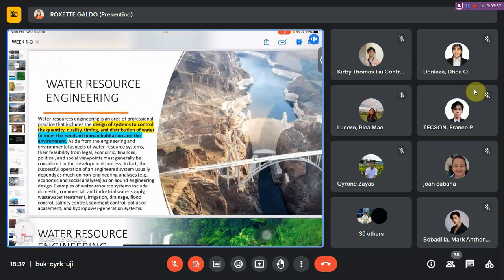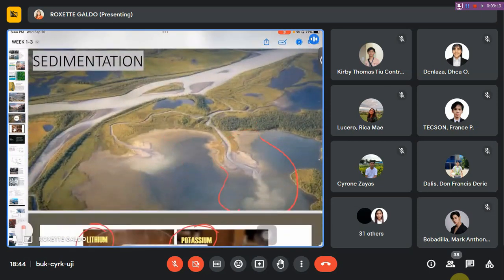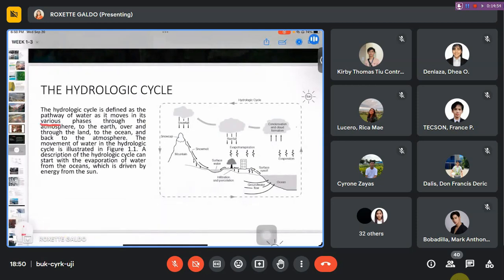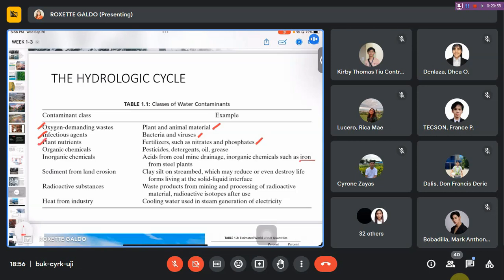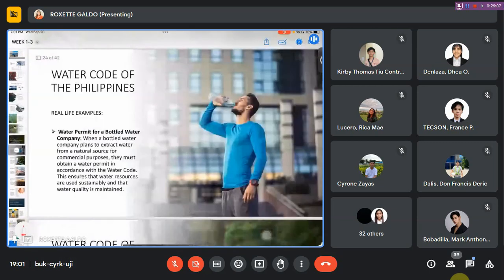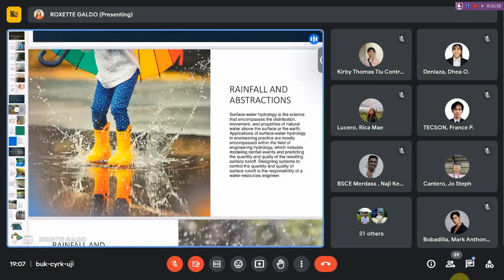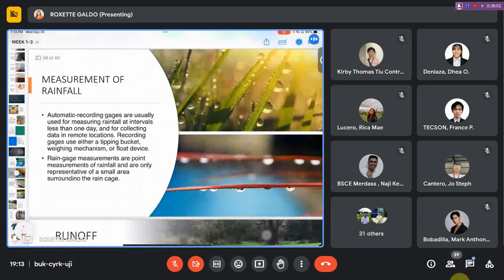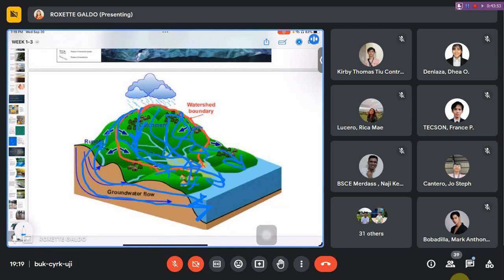Week 1-3: Hydrologic Cycle, Water Code of the Philippines, and Runoff (CE 4I)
This video is all about the discussion on the introduction of the hydrologic cycle, Water Code of the Philippines, and the concept of runoff made by Engr. Roxette Galdo.